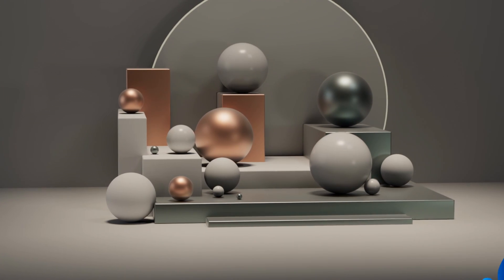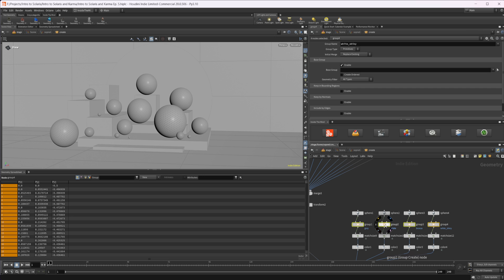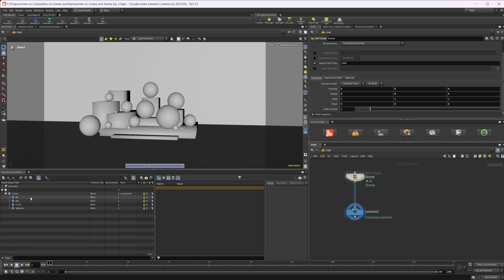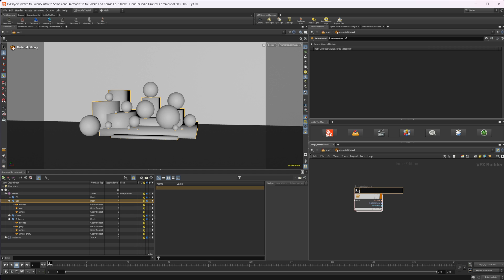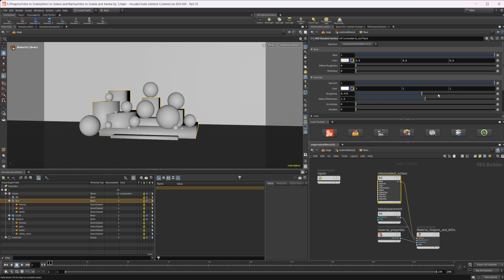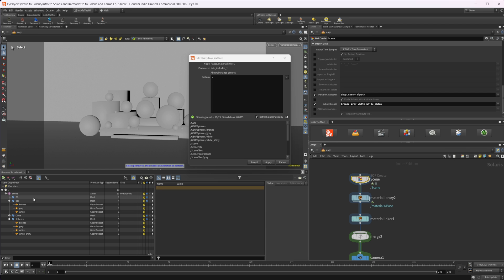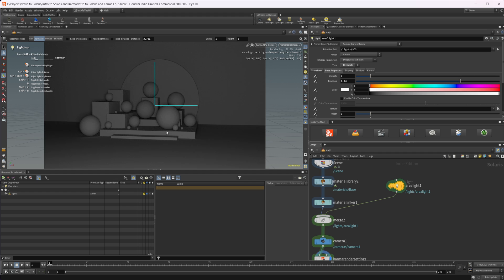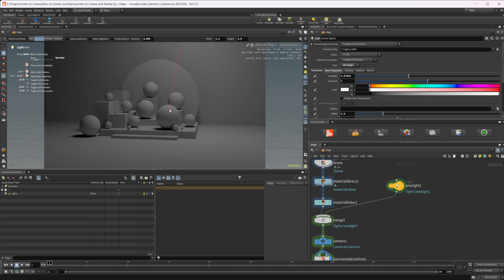Intro to Lighting and Materials | Introduction to Solaris and Karma | Houdini 20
Continuing the introduction to Solaris and Karma, we look at and introduction to lighting and materials. We look at the wonderful tools that Solaris gives us to place lights in our scene and setup a base material so we can get our lighting right.